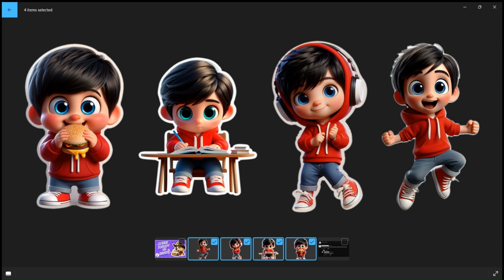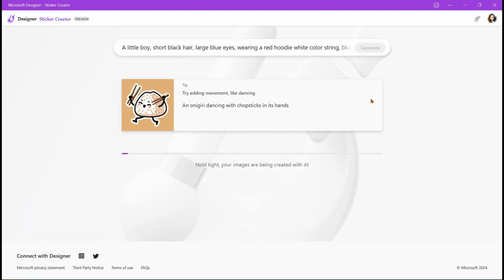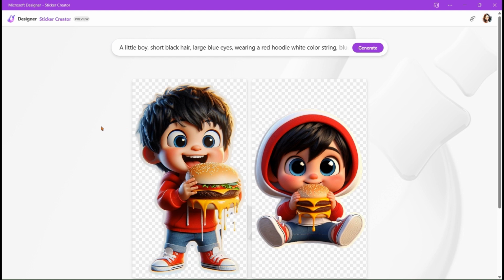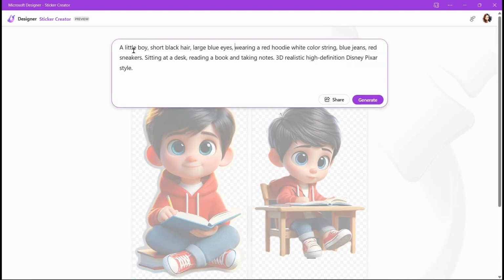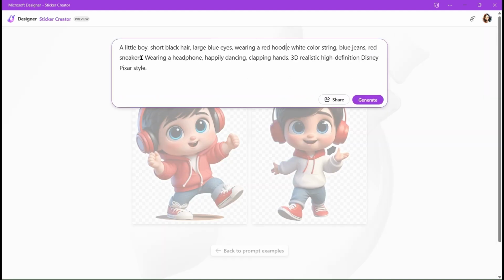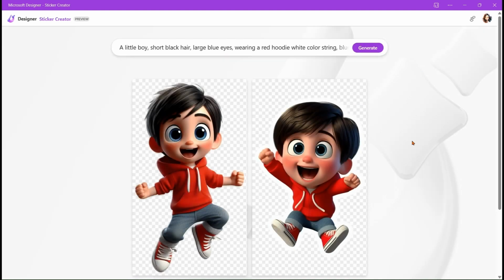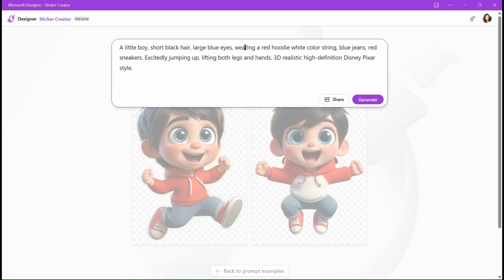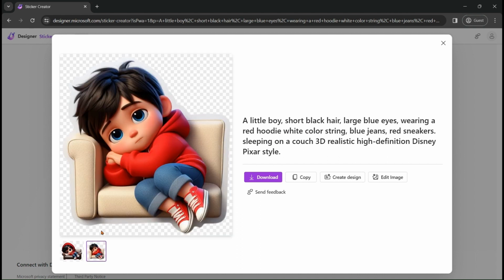MICROSOFT DESIGNER AI Sticker Creator | Does This Method Generate Multiple Consistent Characters ?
Does this method able to generate multiple consistent characters? To answer this question, it is important to have a detailed background of this fictional character and what are the output you want to achieve. To prepare for this, you need to have a subject, the appearance, the action and the style of such images.

In this tutorial, I will be sharing how I used the same prompt with few changes of its action to generate different character of the sticker images.

Below is the link of the microsoftdesigner sticker creator prompt I used to generate these images. Click and try it yourself.